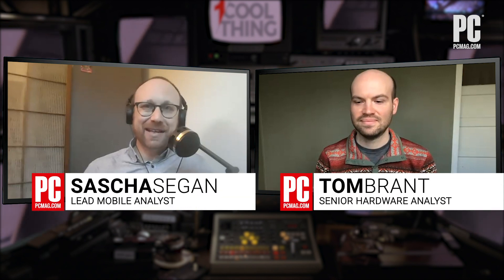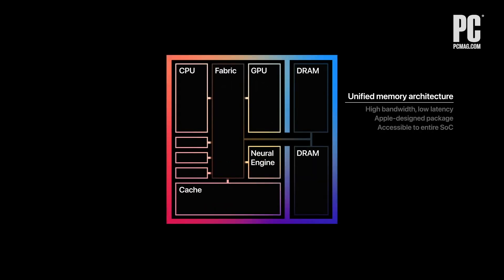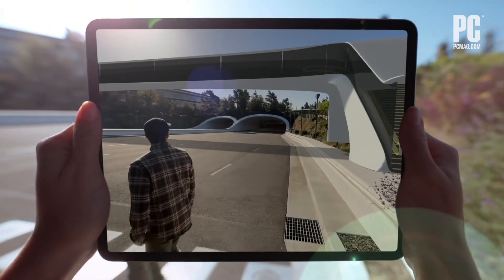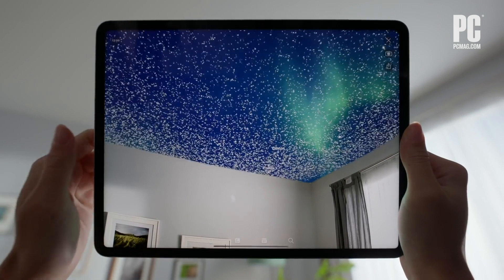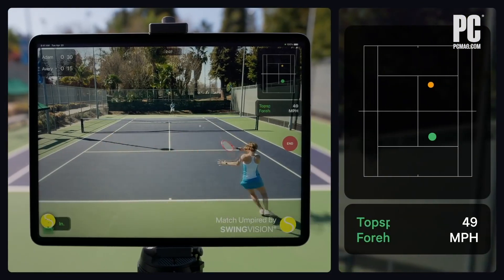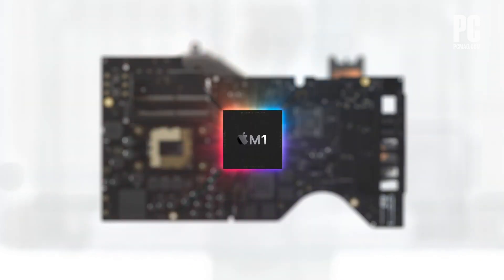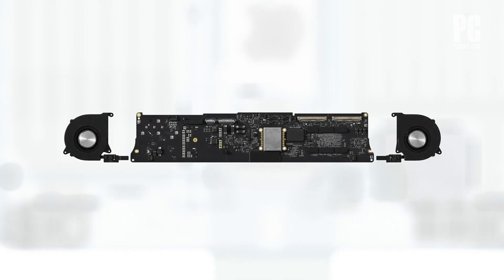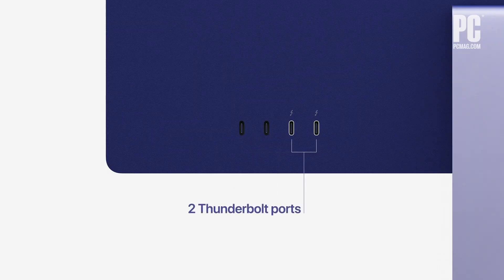1 Cool Thing: New iMac, new iPad Pro with M1 and April 2021 Apple Announcements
PCMag's Sascha Segan and Tom Brant give their first takes on Apple's new M1-powered lineup.